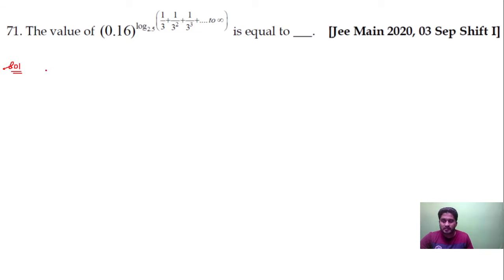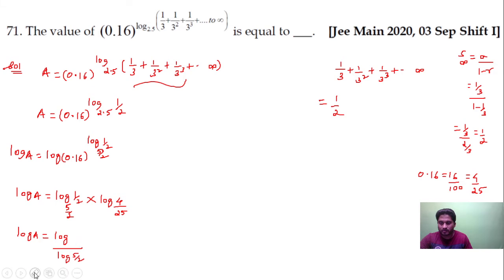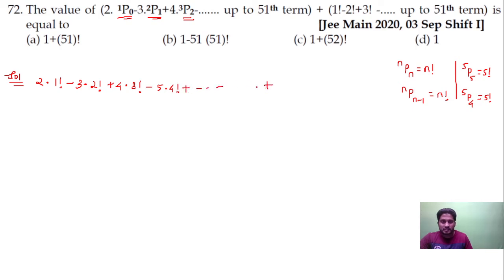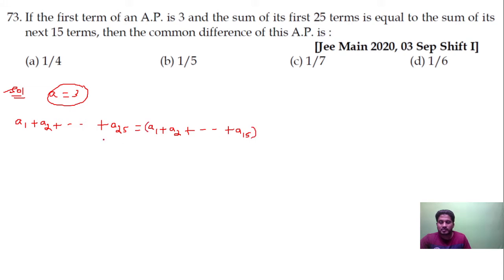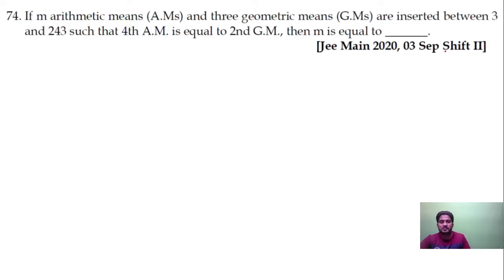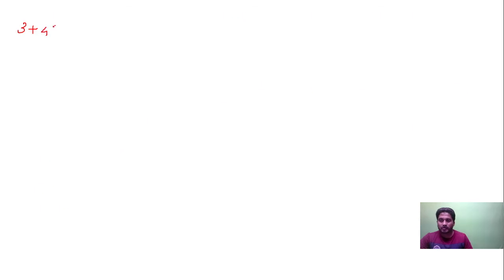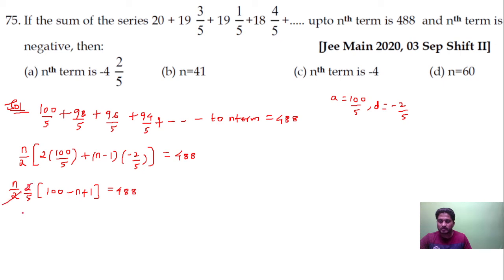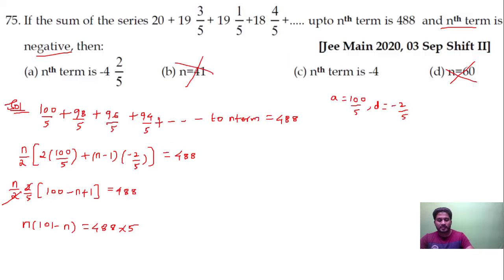SEQUENCES AND SERIES( JEE MAINS2020)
JEE MAINS 2020 PYQs